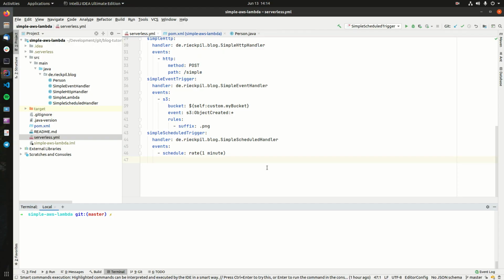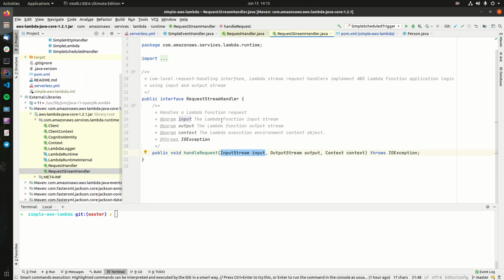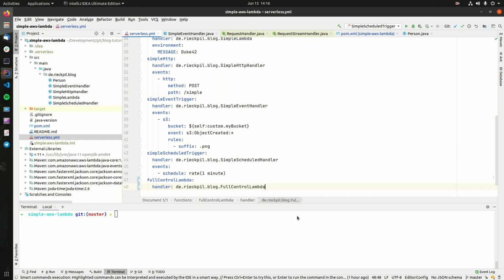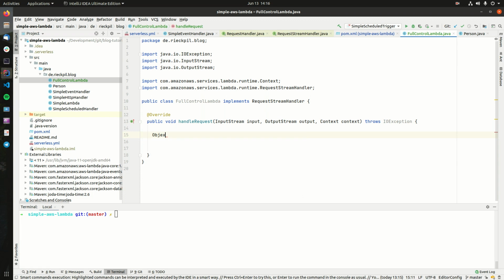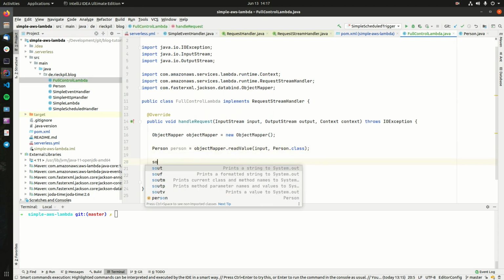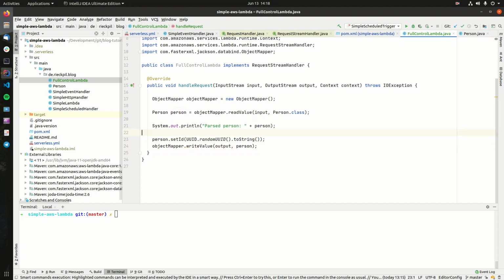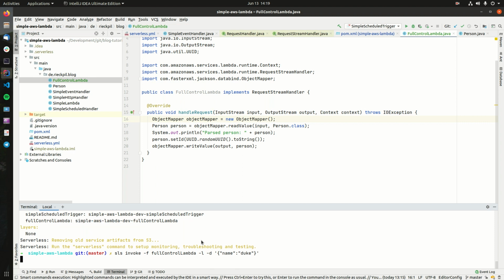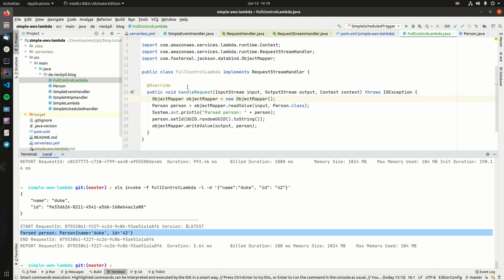Custom AWS Lambda Payload Serialization With the RequestStreamHandler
Part V of the Serverless Guide using AWS Lambda, Java 11, and Maven.

This part focuses on using the RequestStreamHandler interface to implement an AWS Lambda function with Java. This interface allows low-level access to the incoming payload by providing access to an InputStream and OutputStream.